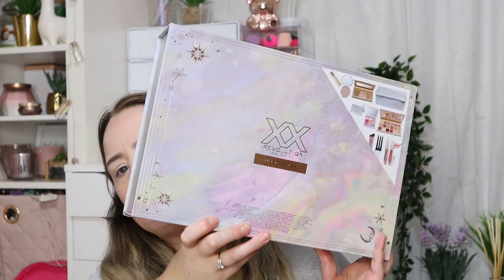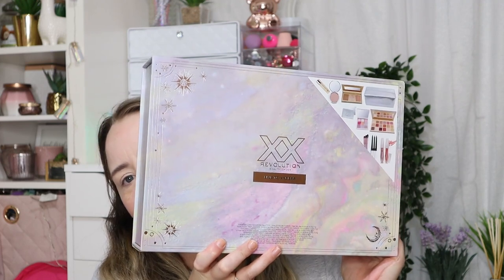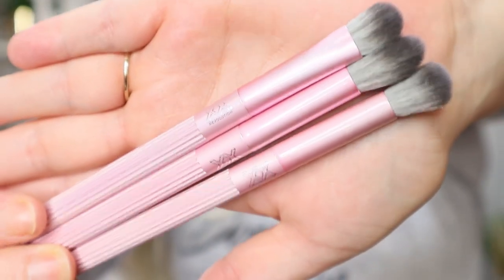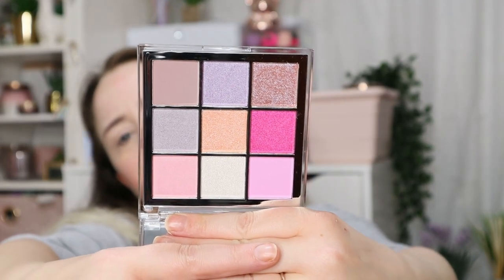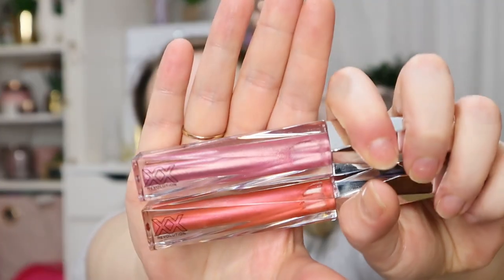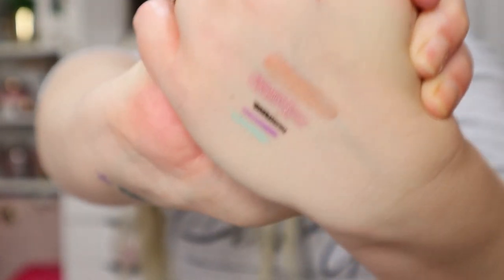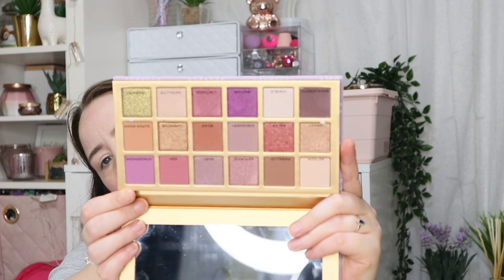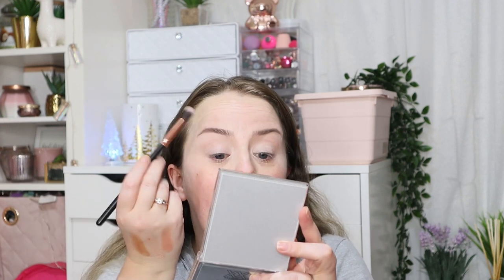BLACK FRIDAY DEAL | XX REVOLUTION LIVE TO XXCESS GIFT SET | UNBOXING & TESTING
Hope you enjoyed this video. I have linked the set down below, along with a link to my black friday revolution gift sets haul.

LOOK FANTASTIC :
Advent Calendar - New Subs code : ADVENTNEWSUBS existing subs code : UNBOXEDADVENT

GLOSSYBOX : GET YOUR FIRST BOX FOR £11.50 - CODE BRIONY

Use code JOINOFFER8384 to get 6 items for £7.50 including postage (NEW CUSTOMERS ONLY)

AD : PLEASE NOTE - Some links are affiliate links, this doesn't affect the price you pay, I may however receive a small commission which goes back into my channel so I can keep filming videos.